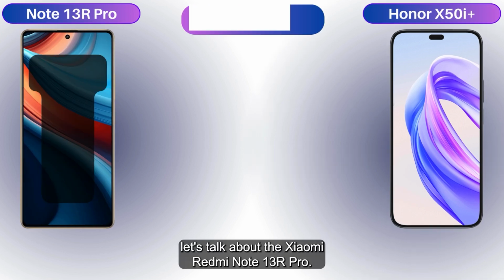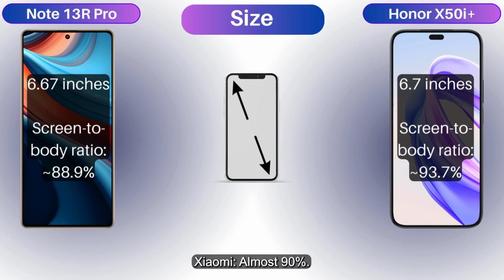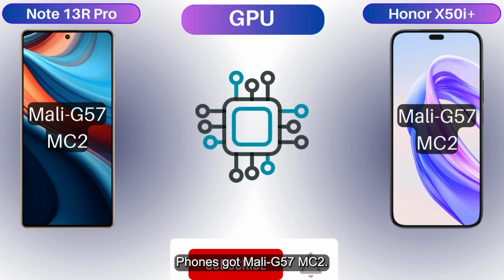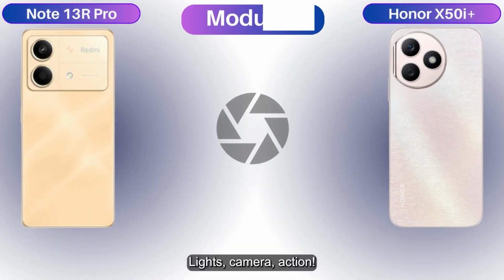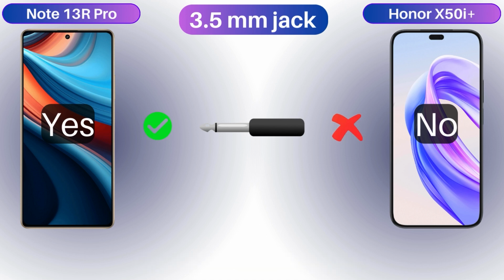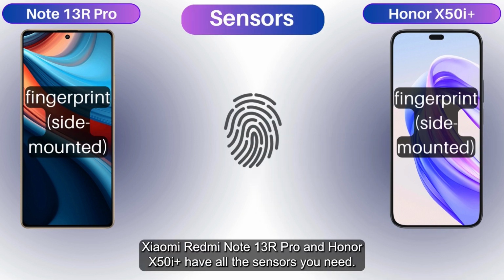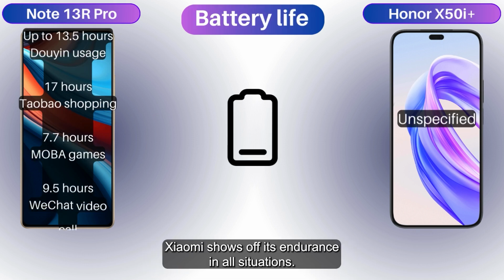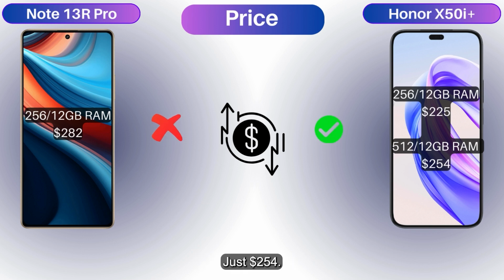Your $200 Choice: Honor X50i+ or Redmi Note 13R Pro?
Get ready for a showdown of epic proportions as DigiDuelers pits the Honor X50i+ against the Xiaomi Redmi Note 13R Pro! 📱💥 Dive deep into the world of mid-range marvels with our comprehensive comparison, covering everything from 5G capabilities to camera prowess. 📸 Who will emerge as the ultimate winner in this battle of flagship contenders?

In this in-depth review, we dissect the Honor X50i+ and Redmi Note 13R Pro, exploring their features, performance, and value for money. 🤔💰 If you're on the hunt for a budget-friendly smartphone around $200, this video is a must-watch! 🧐💻

🔥 Join the DigiDuelers community as we navigate the specs, speed, and stunning visuals of these two powerhouses. 🚀🎥 Will Honor X50i+ steal the spotlight with its camera magic, or will Redmi Note 13R Pro's performance steal the show? Find out in this clash of the titans! 🛡️🌐

Video Chapters:

00:00 Intro
00:03 Body
00:28 Display
01:03 Platform
01:32 Memory
02:03 Main Camera
02:17 Selfie Camera
02:31 Sound
02:50 Comms
03:20 Features
03:44 Battery
04:13 Color and Price
04:47 Review Results